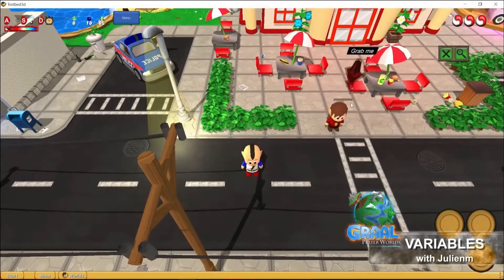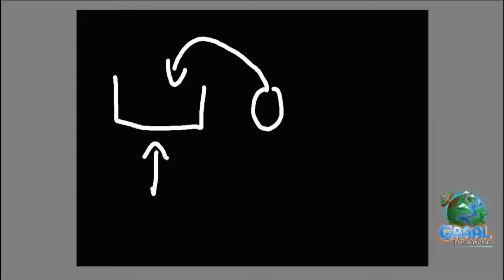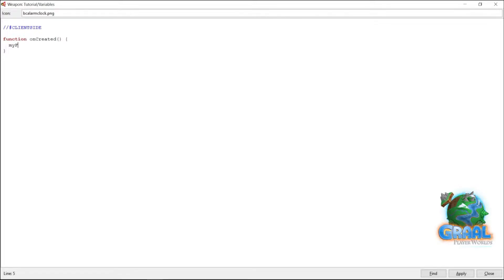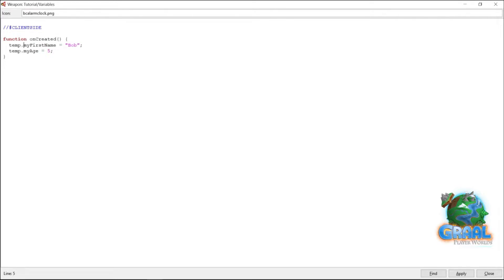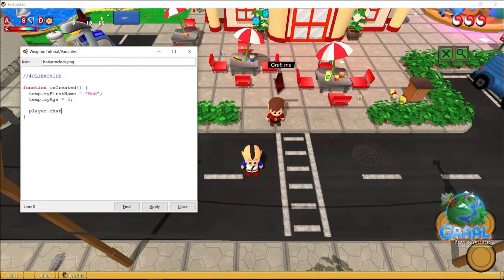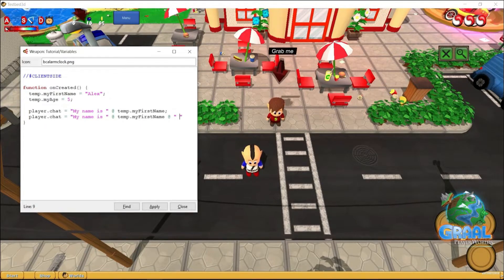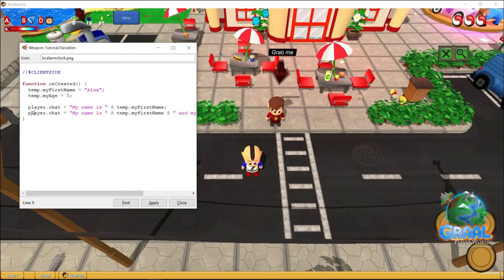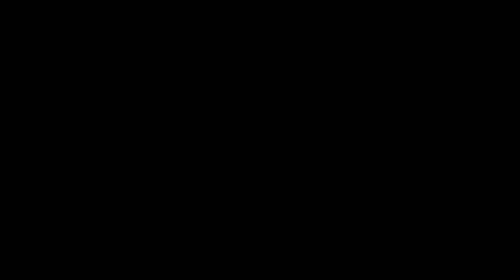GraalOnline Dev - Scripting Basic Episode 1 - Variables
In this video we will be showing and explaining variables! Variables are the steppingstones of Graal Script 2 and are key to understanding the fundamentals of coding.